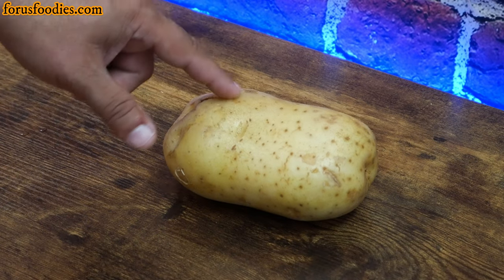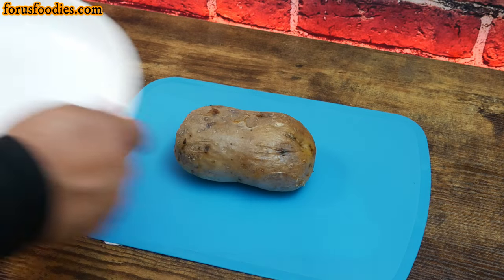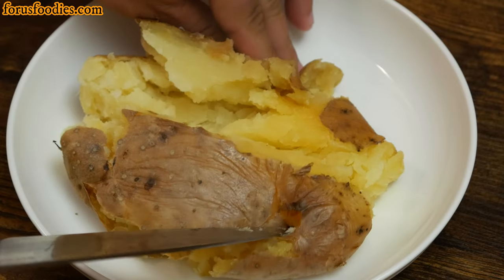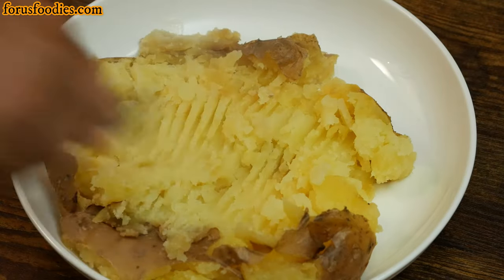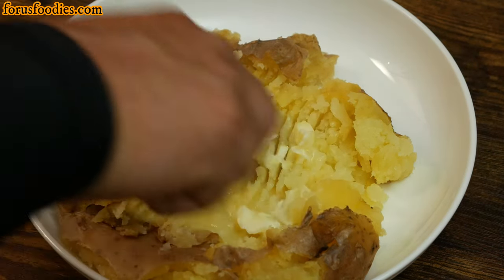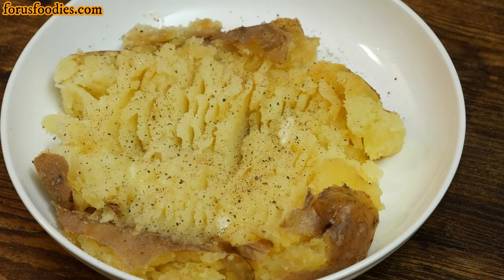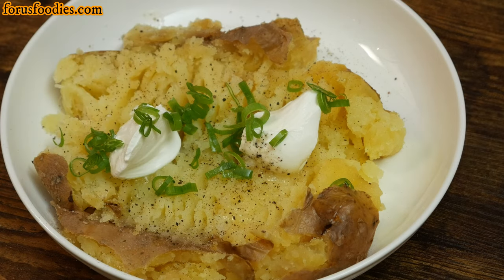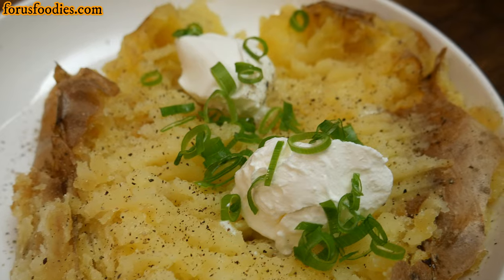Idiot Proof Yukon Gold Baked Potato Recipe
Russet baked potatoes are boring. They are tasteless and take a lot of salt and butter to taste even average. I am a big Yukon Gold baked potato fan. This simple recipe for a Yukon Gold baked potato will have you NEVER GOING BACK to a boring russet baked potato.